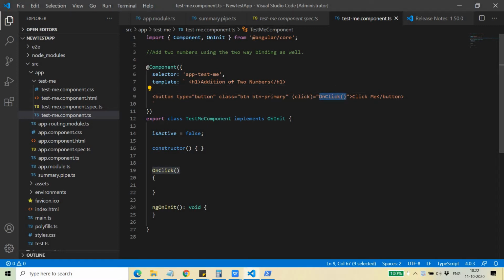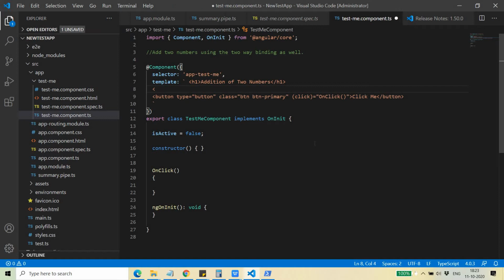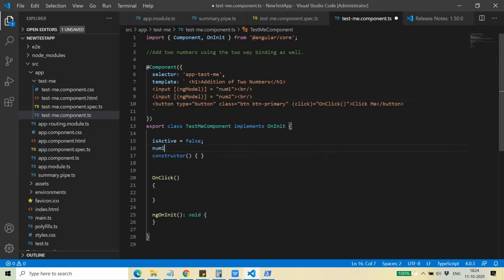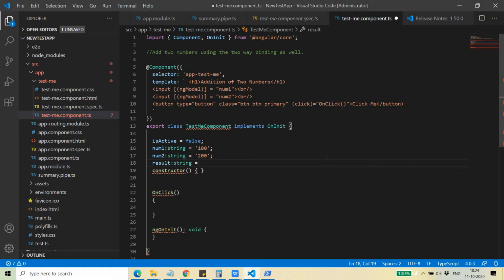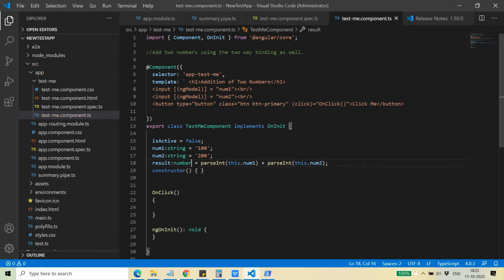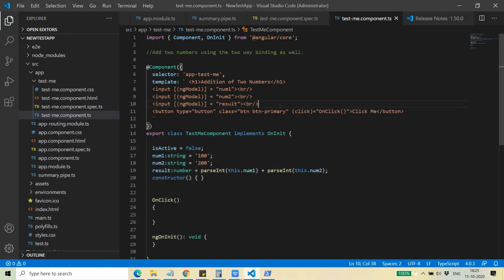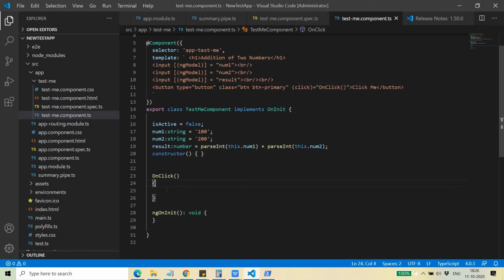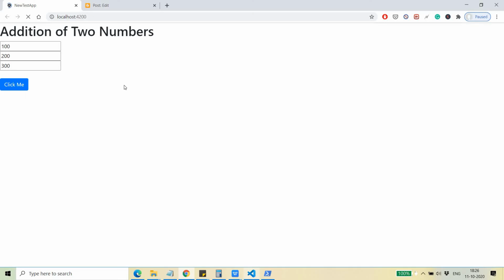Example Addition of Two number simple code || English || Varteta Learning Platform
Sample Program in Angular JS